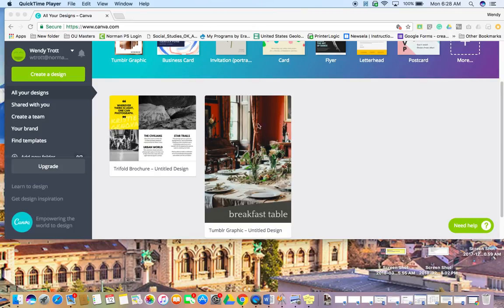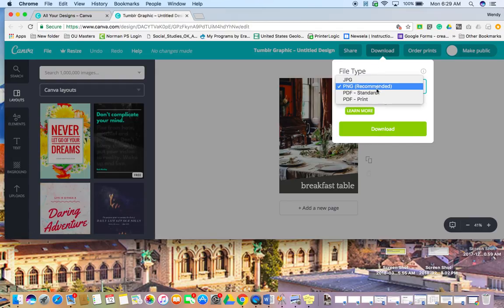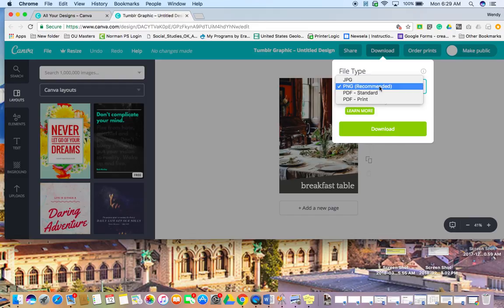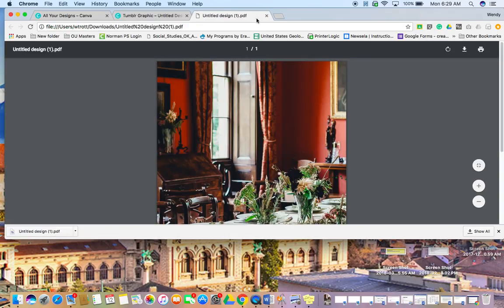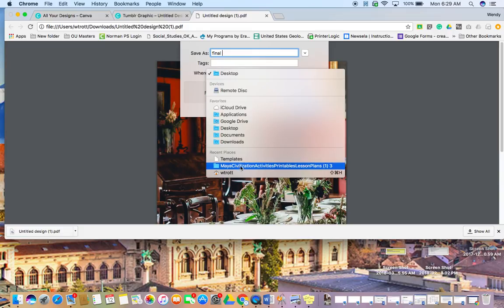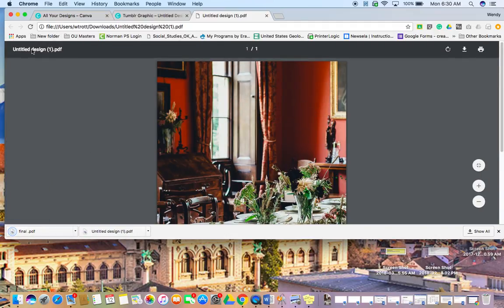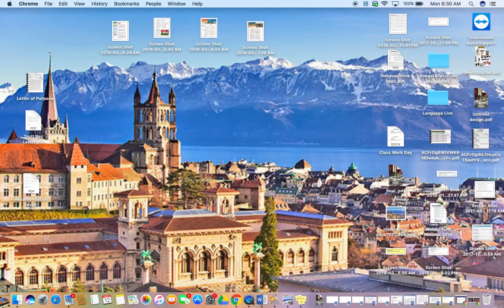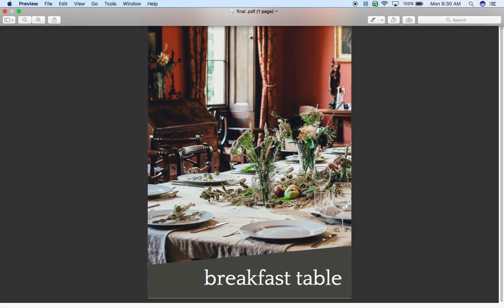Canva download directions